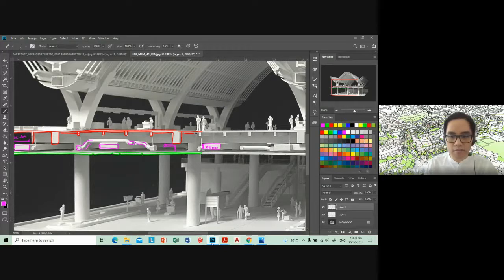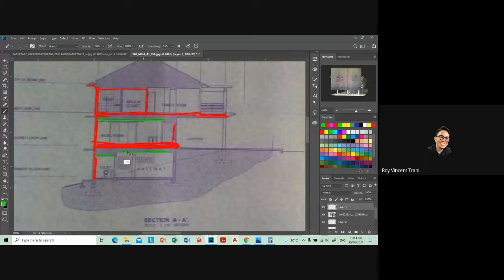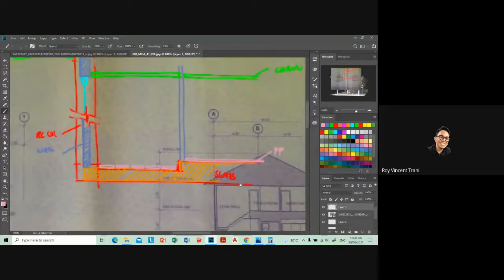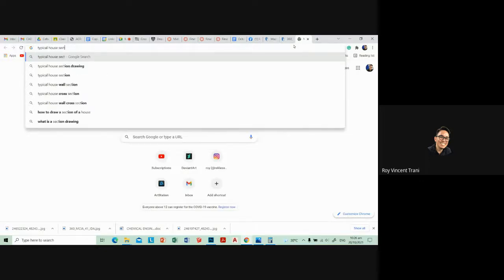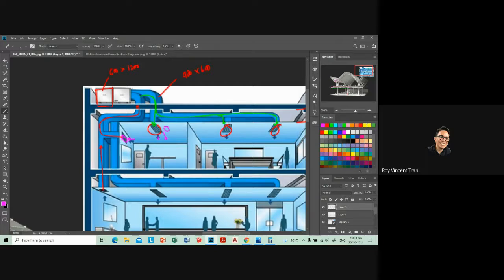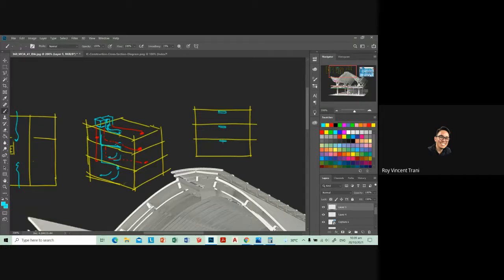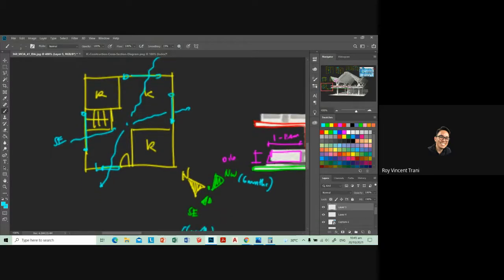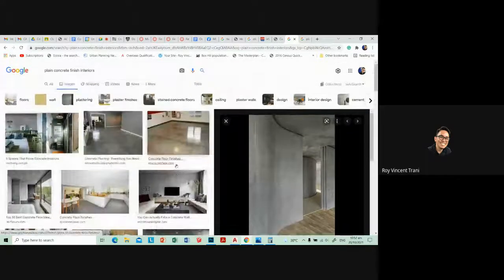Drawing Standards and Design Phases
Architectural Drawing and Processes in the Philippines